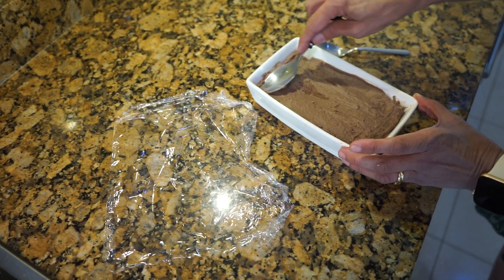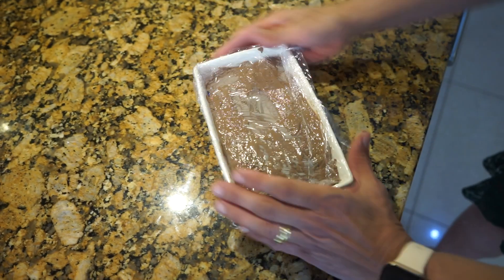Chicken Liver Pate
This delicious Chicken Liver Pate is ideal for the Festive Season and makes a lovely starter.
Ingredients
500 grms Chicken liver
4 Rashers Bacon
2 Shallots or 1 Onion
2 Cloves Garlic
60 grms Butter
1 Bay Leaf
Quarter Tsp Paprika
Half Tsp Salt & Pepper
Half Tsp Thyme
Half Tsp Rosemary
180 ml Heavy Cream
2 Tbls Cream Cheese
Quarter Cup Cointreau or brandy
Quarter Tsp Nutmeg
For Orange Glace
1 Tsp Honey
1 Tsp Sugar
1 Tsp Gelatine Powder
Zest of Orange
Orange Segments
130 mls white wine